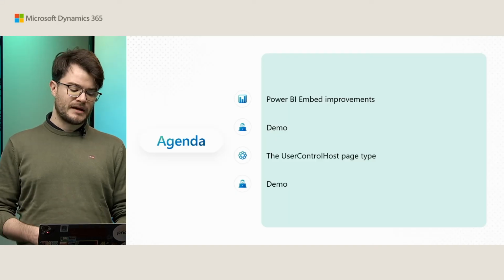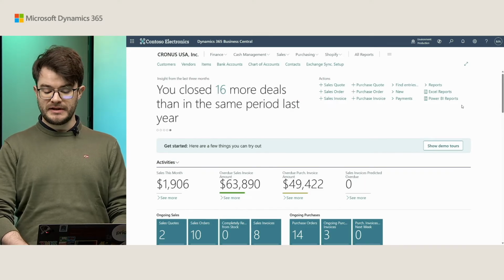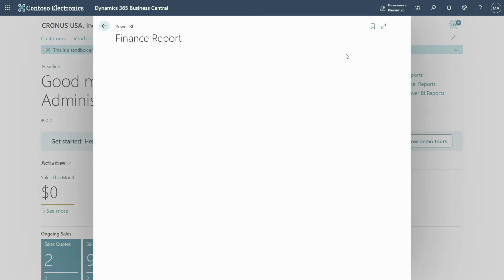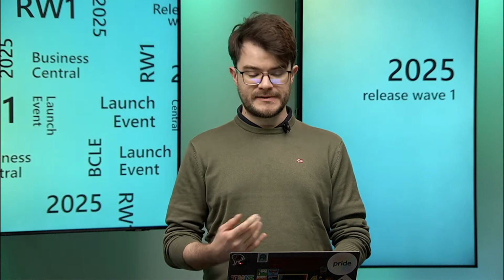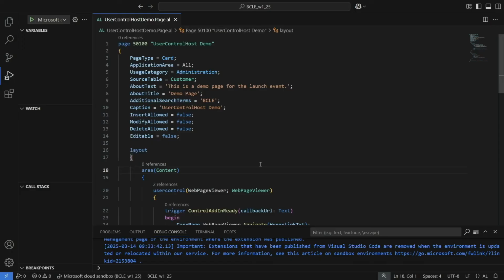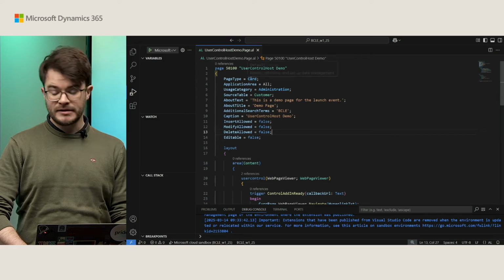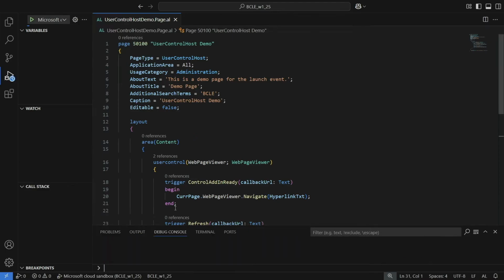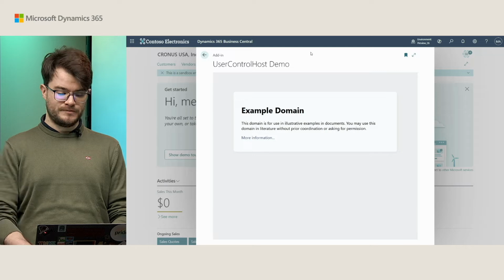Business Central 2025 Wave 1 - What's new: Power BI embedding for developers